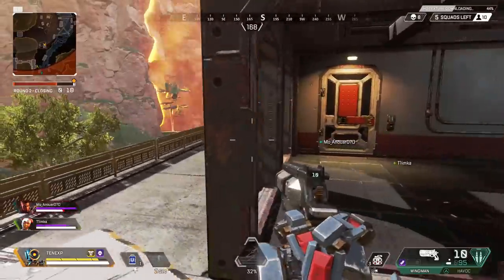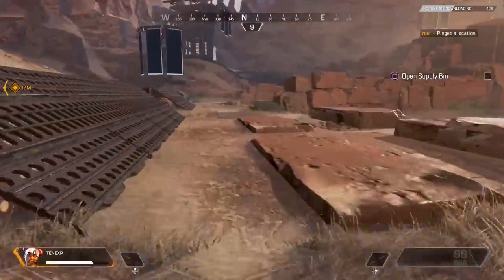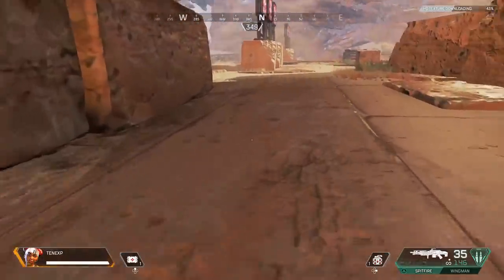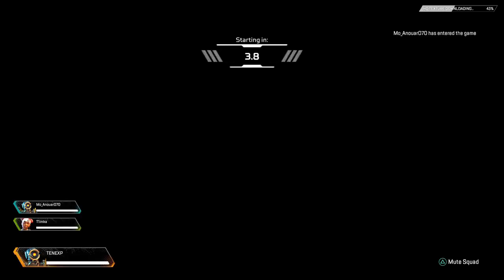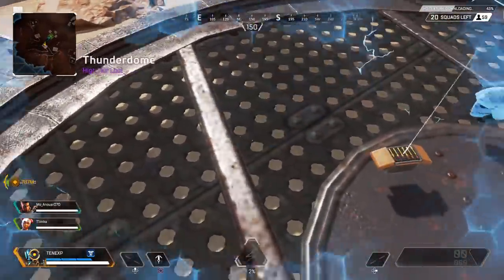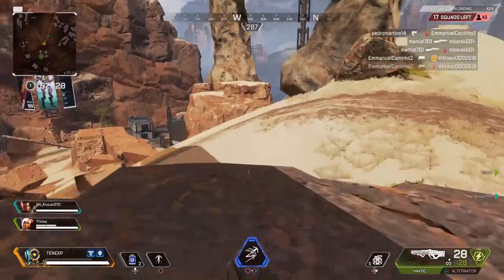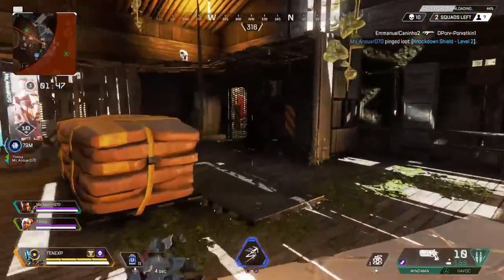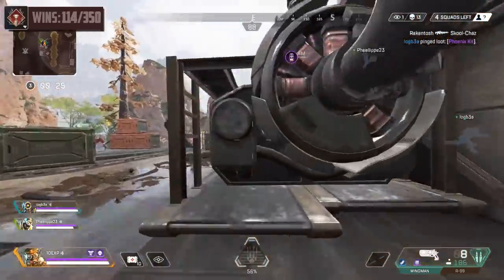PC Player Tries Apex Legends on Console for the First Time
Console vs PC - which apex Legends players are better? We're about to find out.  It's safe to say there's a pretty big difference in how console and PC players play Apex that's for sure.

So what do I think? Well, honestly, I think PS4 and Xbox One players are, for the most part, not as 'on it' as PC players. There's a lot less movement going on, many players don't really seem to pick up on sound so sneaking up is easy, and overall players don't seem to die so quickly. It was a fun experience for sure.

What are your thoughts on Apex Legends on console vs PC? Let me know.